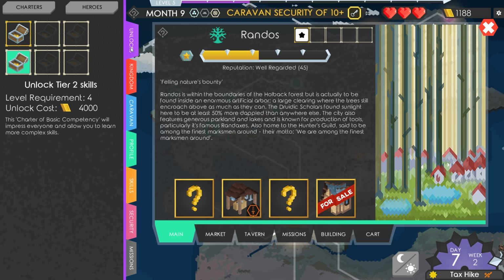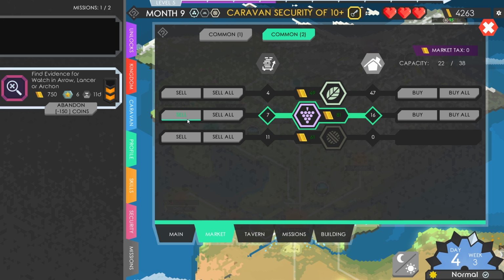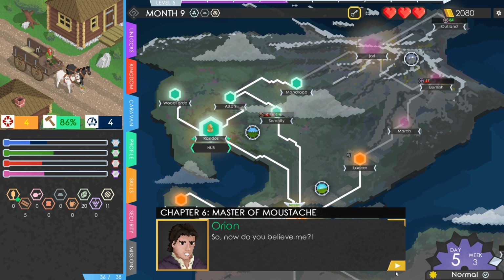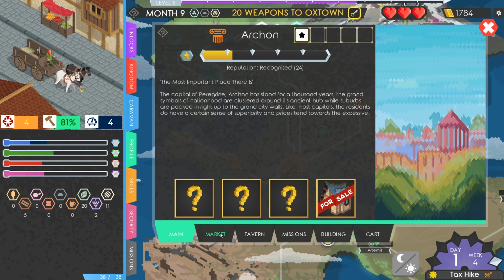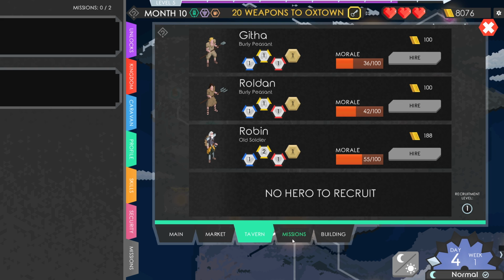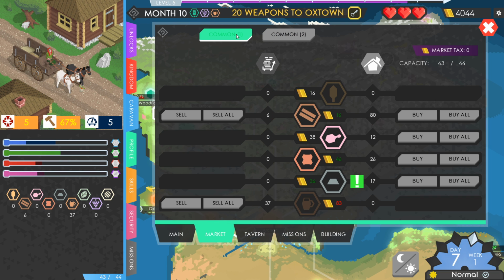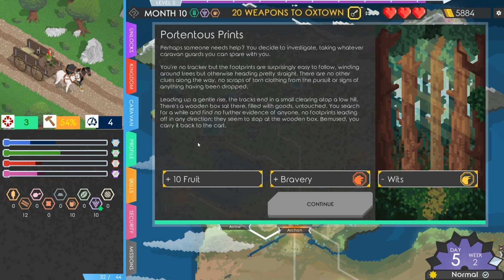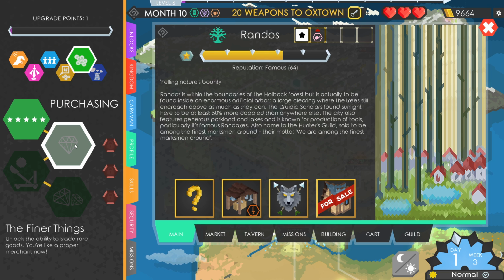This Merchant Life #8: Meeting Heroes & Fighting Cultists!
Now we've really trodden in it. The Vanguard of Change seems to be thoroughly annoyed with us (or at least our "brother") and ready to have our heads at any moment.

Luckily, this time, we have some heroes on our side, and it looks like our guard has become pretty unbreakable - at least to the threats we've encountered so far.

I have to say, I'm really enjoying This Merchant Life, more than I thought I would, and I actually considered stopping since I was feeling kind of iffy about the game, and nobody's watching the videos anyway, but it's a pretty cool game! Kudos to the creator(s?)!